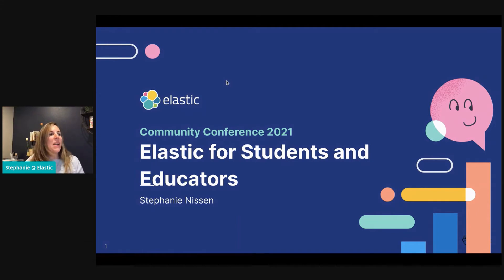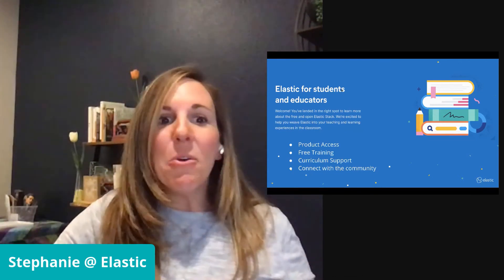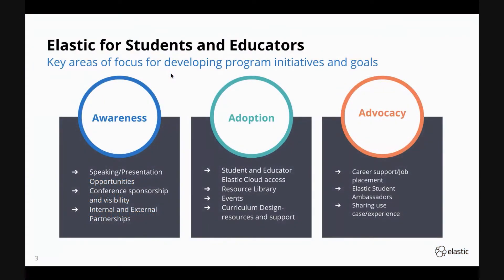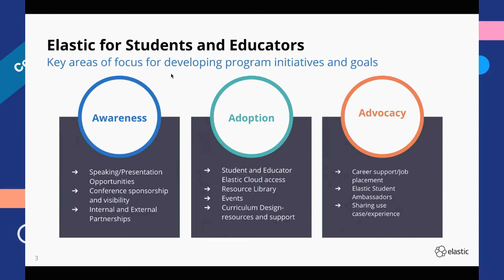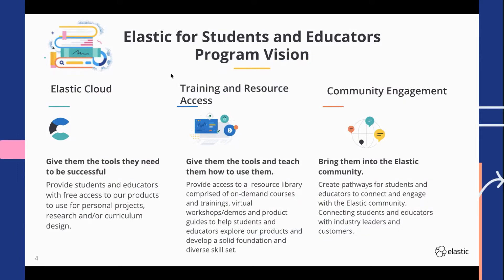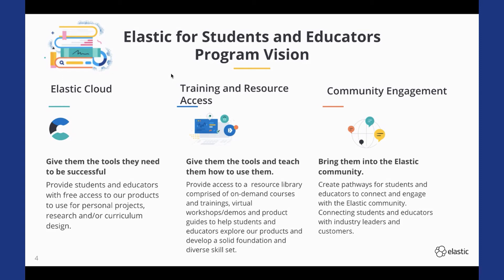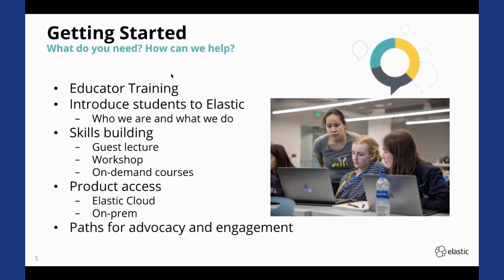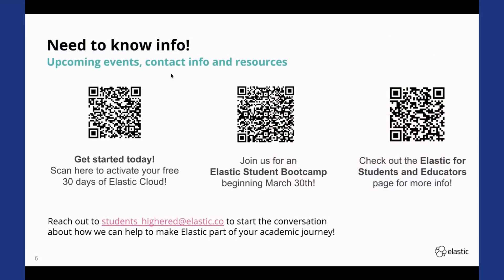ElasticCC: Elastic for Students and Educators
With Stephanie Nissen

This session provides a brief overview of the Elastic for Students and Educators program and our efforts to engage and support higher education to grow the Elastic community. We will discuss our current initiatives and provide community members with information about how to get involved with this program.